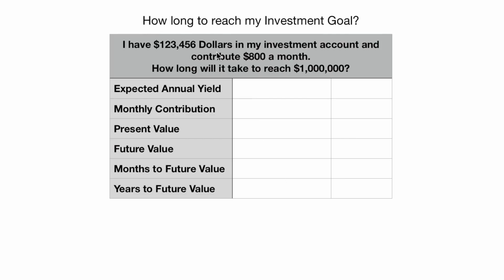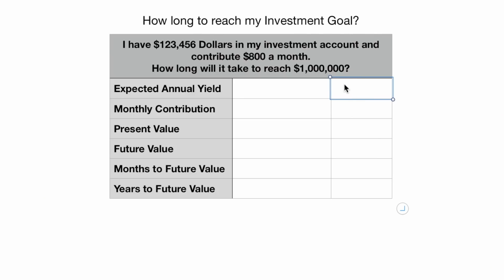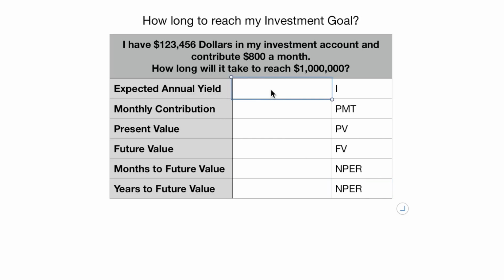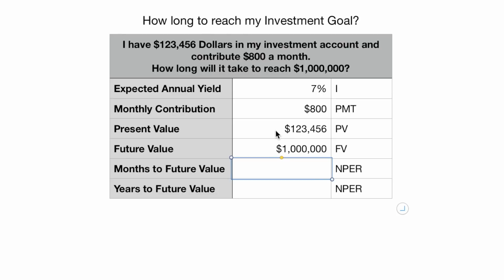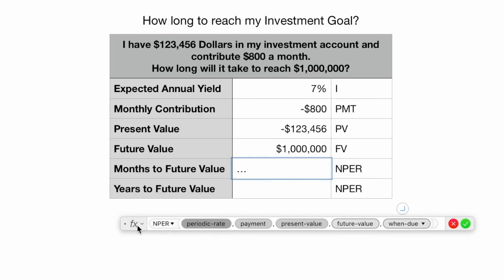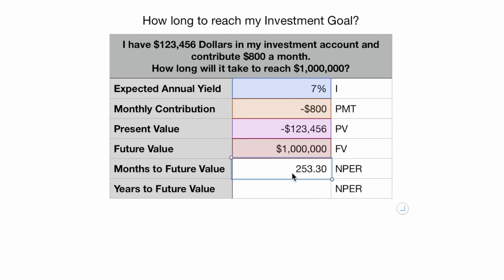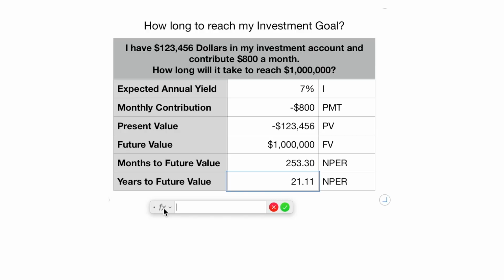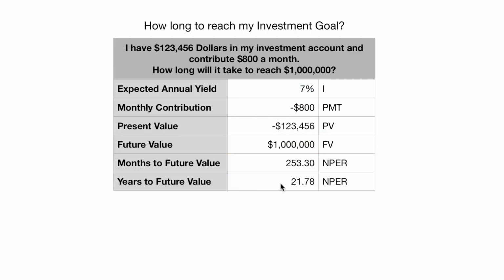How to calculate the number of months or years until you reach your retirement goal Spreadshe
Calculate the number of periods in months or years until your investment will be worth a specific investment value. Use NPER function in a spreadsheet like Microsoft Excel or Apple Numbers to calculate the formula. How long will it take you to become a millionaire?

Levi Woods